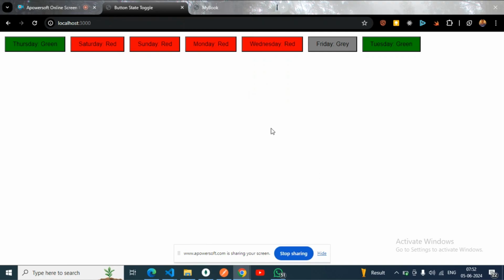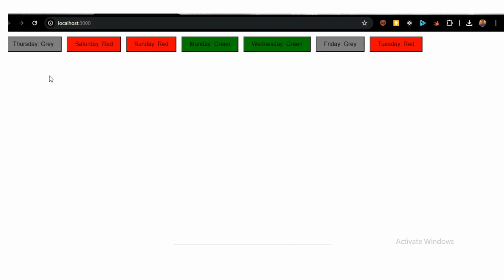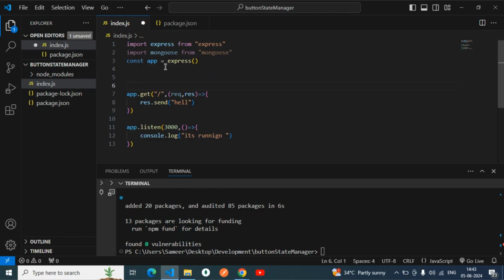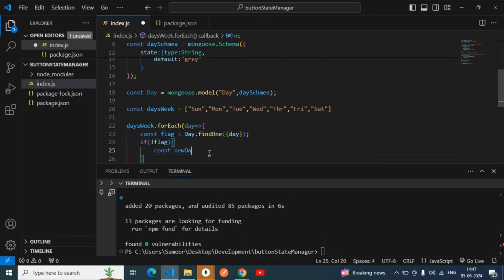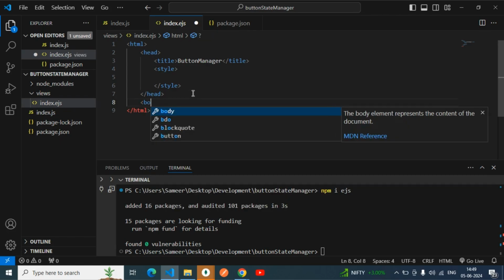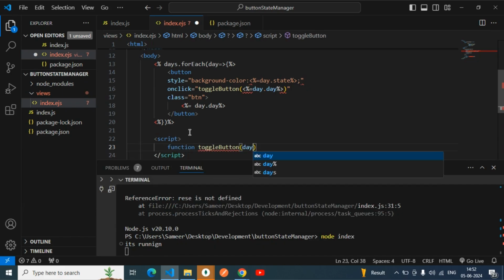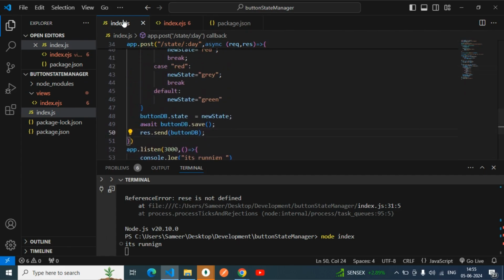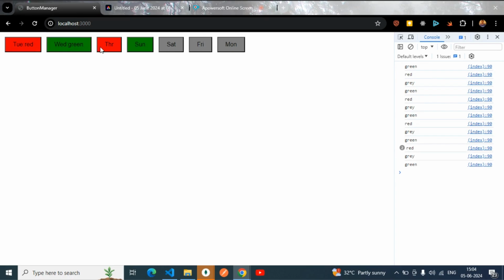How to Update Web Content Without Full Page Reloads Using Fetch API | Node.js Button State Manager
In this video, we explore the power of the Fetch API to update web content dynamically without requiring a full page reload. We'll build a practical Node.js application using Express, Mongoose, and EJS, called the "Weekday Button State Manager."

What You'll Learn:
Traditional HTTP Requests: Understand how traditional full-page reloads work and their limitations.
Fetch API Basics: Learn how the Fetch API allows for partial updates to your web page, enhancing performance and user experience.
Node.js Integration: See how to integrate Fetch API with Node.js, Express, and MongoDB to manage button states dynamically.
Real-World Example: Follow along as we build the Weekday Button State Manager, a practical application to toggle button states for each day of the week without reloading the page.
Improve Web Performance: Discover how to make your web applications faster and more responsive.
Enhance User Experience: Learn techniques to provide a seamless and smooth experience for your users.
Hands-On Project: Get a step-by-step guide to building a real-world project that demonstrates these concepts in action.